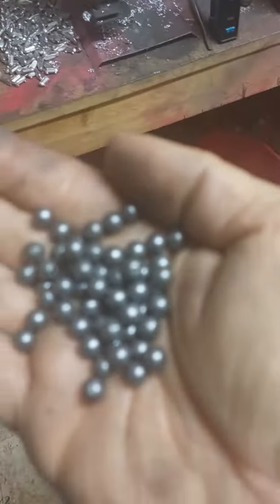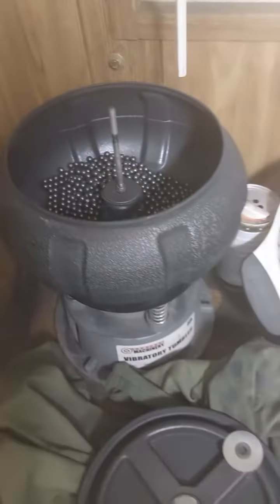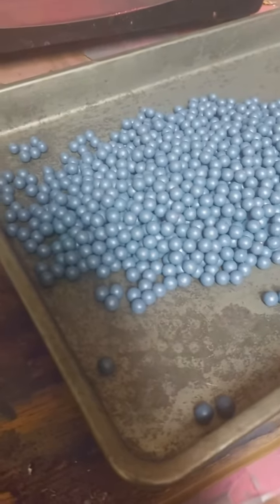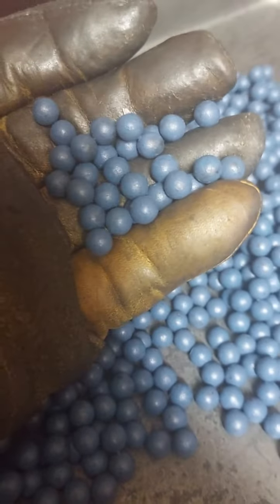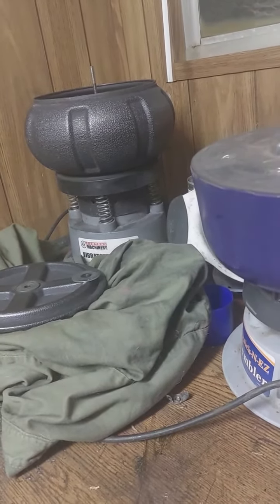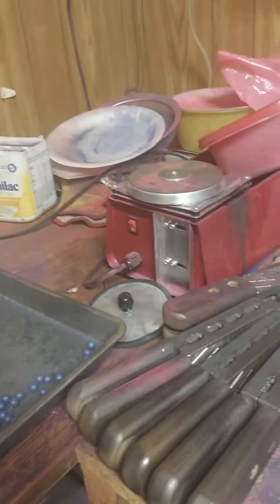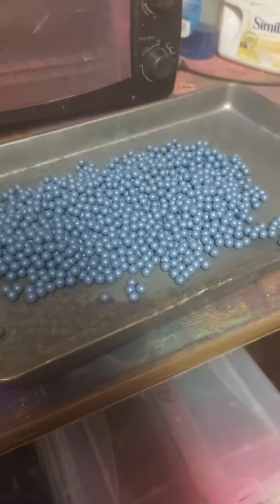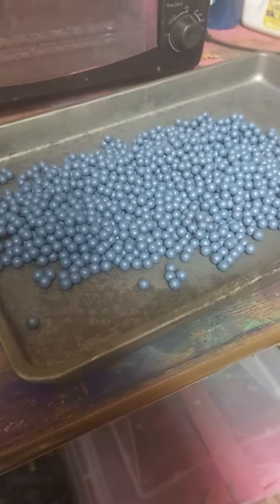vibratory tumbler polishes buckshot pellets flawlessly